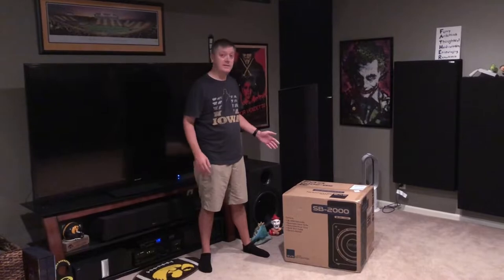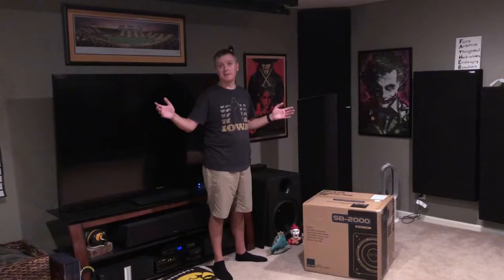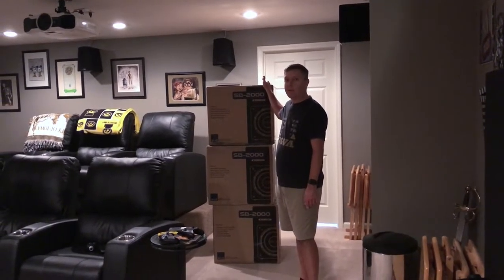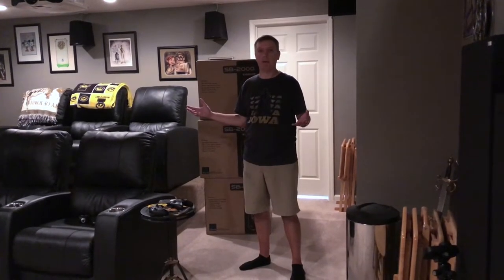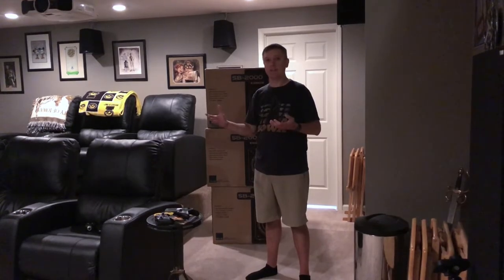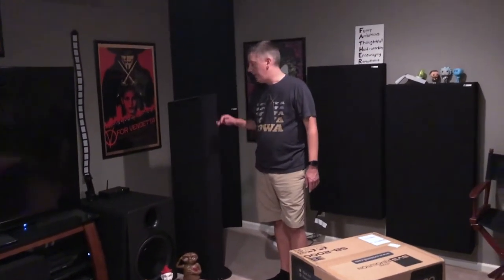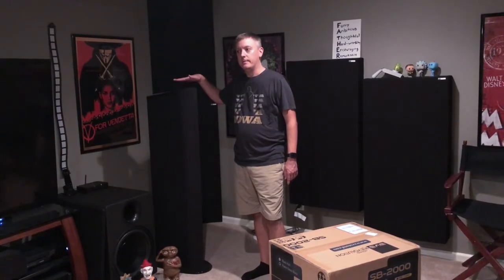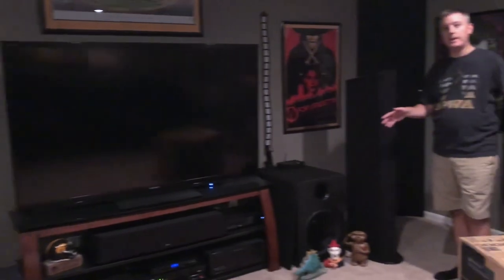Quad SVS SB-2000 Part 1: What are you doing, man?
I'm experimenting with replacing one 15" ported sub with four 12" sealed subs